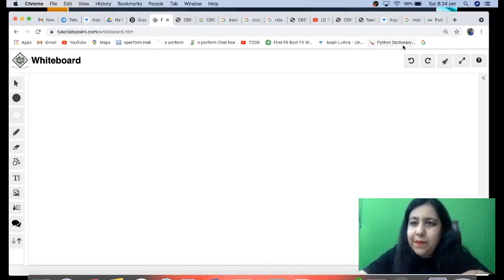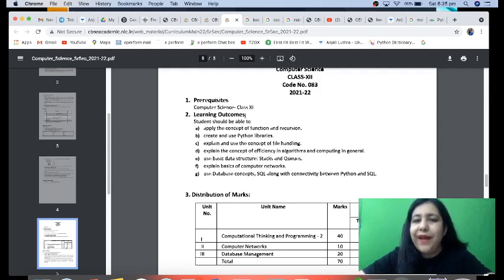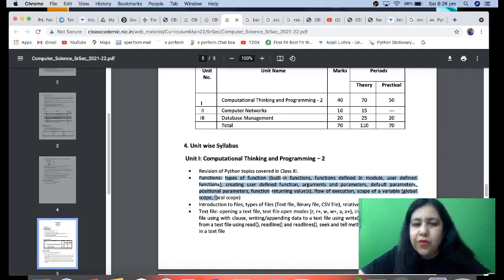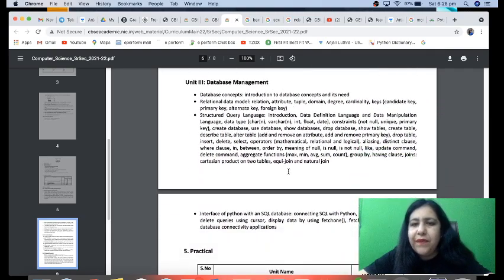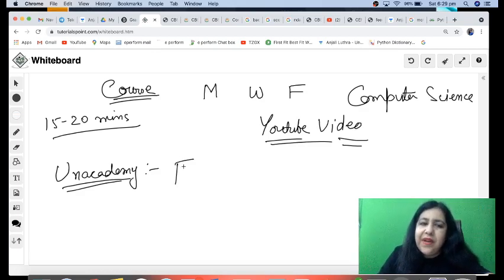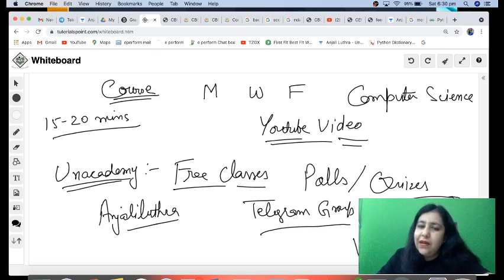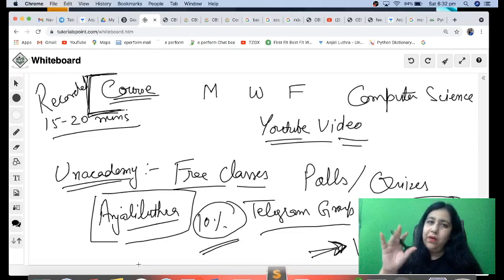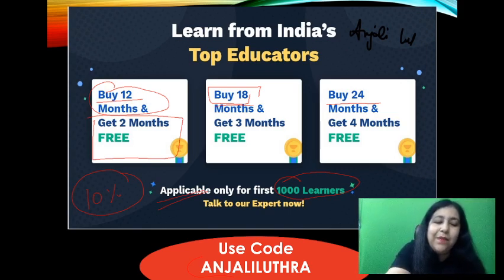Course Introduction and Schedule for Class XII C.S. New Session , CBSE Board Exams 2022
Avail the offer Here, Download the Unacademy App now:
use code ANJALILUTHRA

Drive Link for Notes and Sample Papers Computer Science Class 12
Drive Link for Notes and Sample Papers Informatics Practices Class 12 :